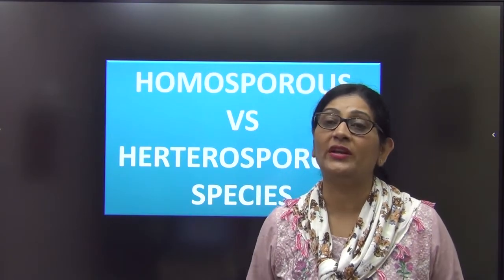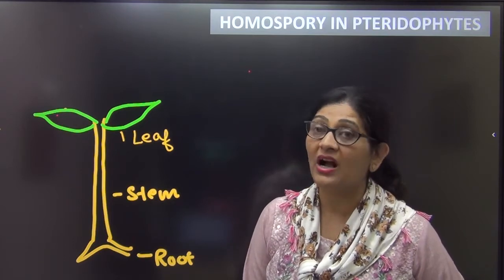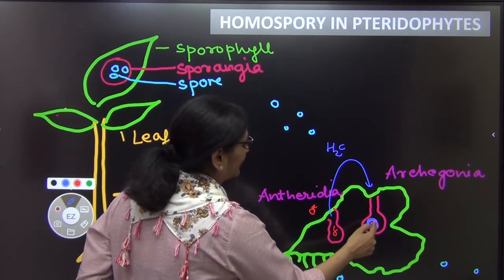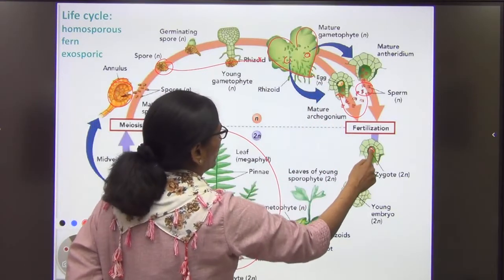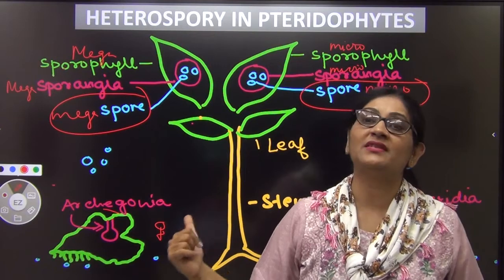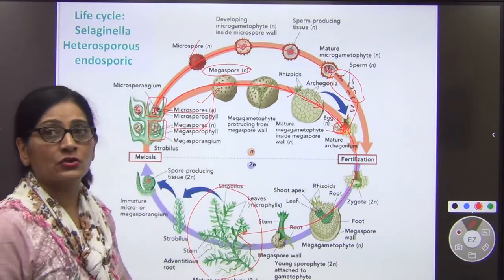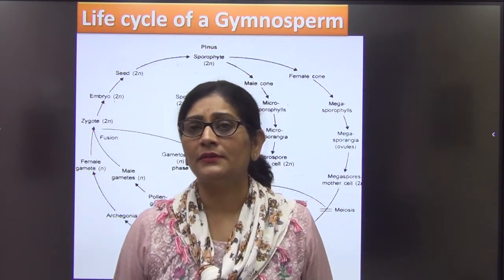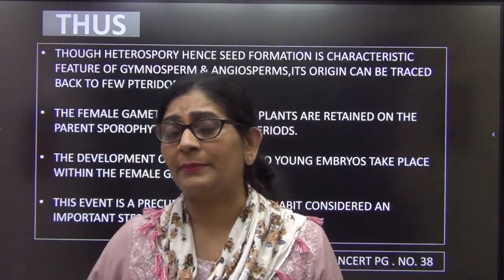NEET Biology | HOMOSPORY vs HETEROSPORY I Plant Kingdom- L8 | Class XI Chap 3 | Dr. Sweta Malani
Video deals with following topics for NEET & School Boards:
1)Meaning of Homospory
2) Meaning of Heterospory
3) Comparison Heterospory between Homospory & heterospory
4) Significance of Heterospory
5) Homospory & heterospory in Pteridophytes
6) Heterospory in Gymnosperm

Link of other videos from this chapter:
1) NEET Biology | Plant Kingdom- L1 | Class XI Chap 3 I Types of Plant Classification | Dr Sweta Malani
3) NEET Biology | Plant Kingdom- L3 | Class XI Chap 3 I Plant Life Cycles | Dr. Sweta Malani
4) NEET Biology | Plant Kingdom- L4 | ALGAE I Class XI Chap 3 I | Dr. Sweta Malani
5) NEET Biology | BROWN ALGAE & RED ALGAE I Plant Kingdom- L5 | Class XI Chap 3 | Dr. Sweta Malani
7) NEET Biology | PTERIDOPHYTES I Plant Kingdom- L7 | Class XI Chap 3 I | Dr. Sweta Malani

ABOUT THE TEACHER:
 Ph.D, M.sc Zoology (Gold Medalist)
 Ex Principal DAV Model School IIT Kharagpur
 Ex HOD DPS Ranchi

• PUT YOUR COMMENTS AND LET US KNOW WHICH TOPIC YOU WANT ME TO MAKE VIDEOS OF.

Be Happy & Keep Smiling... :)